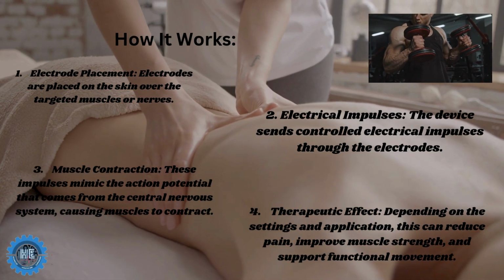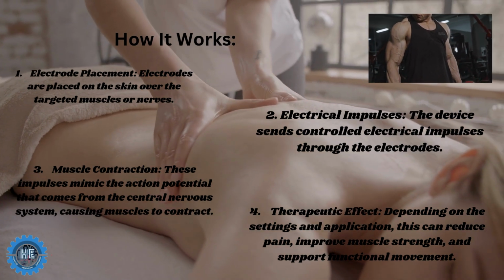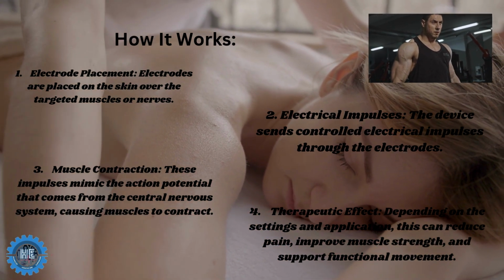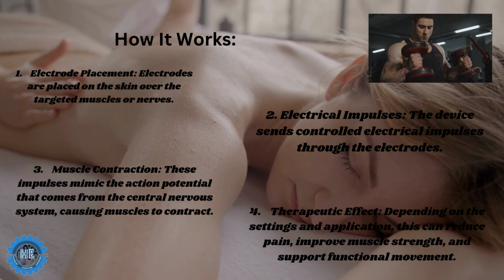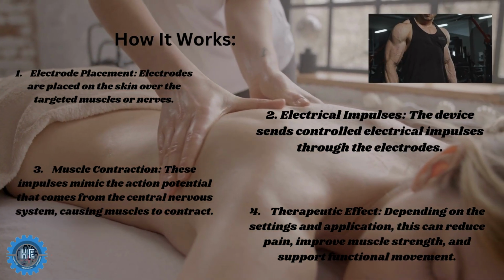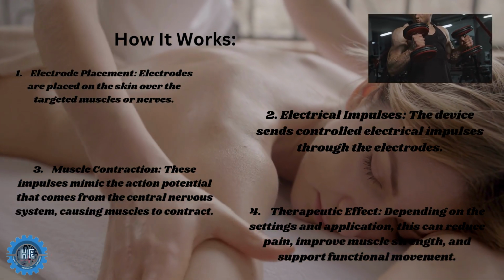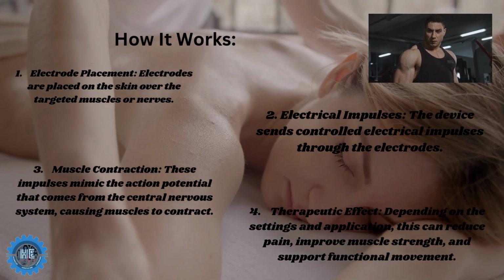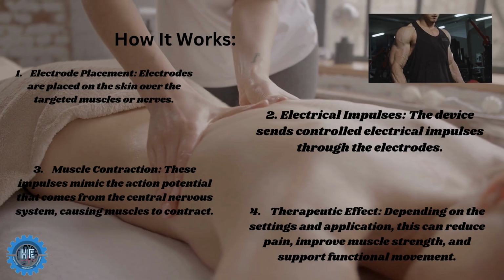The Secret to Building Muscle Fast with Neuro Muscular Stimulator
Curious about the secret to building muscle fast? Check out this video on the Neuro Muscular Stimulator and how it can help you achieve your fitness goals in record time!

Welcome to the Healthcare Engineering Social Media Platforms. Please follow us on these platforms to get our amazing updates, support & collaborations for the healthcare students & professionals!:-